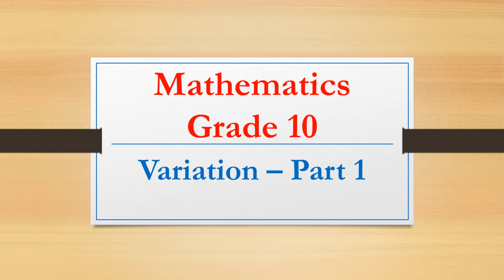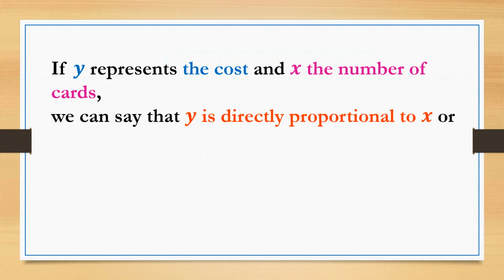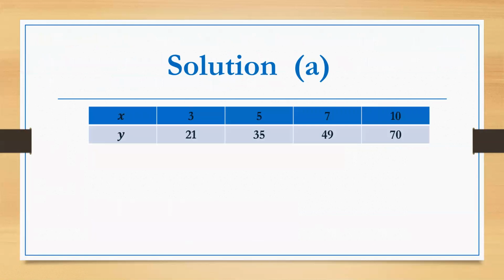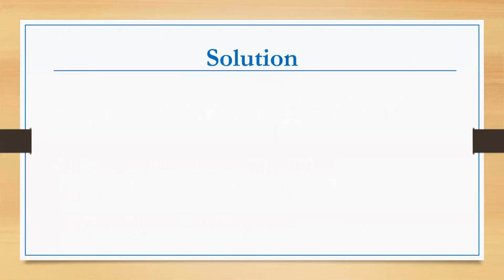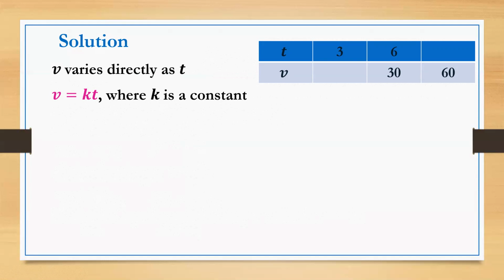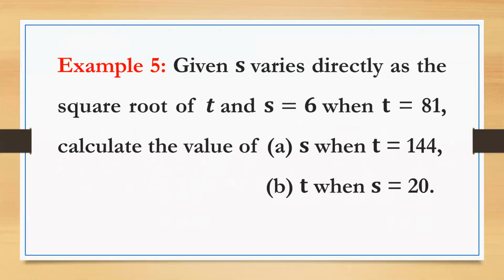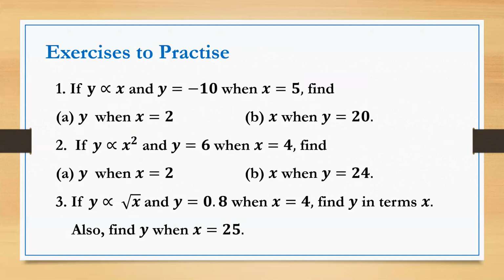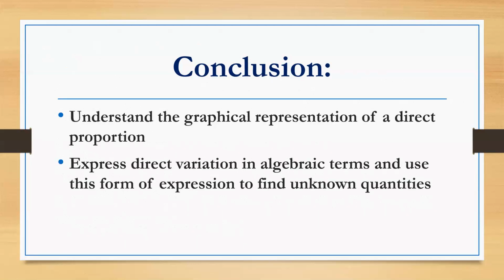Mathematics G10 Variation Part 1